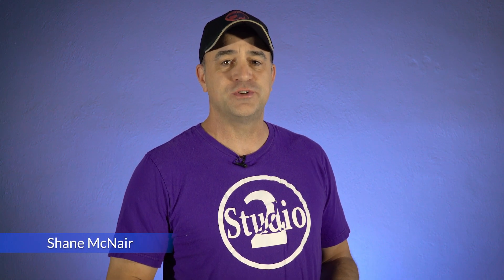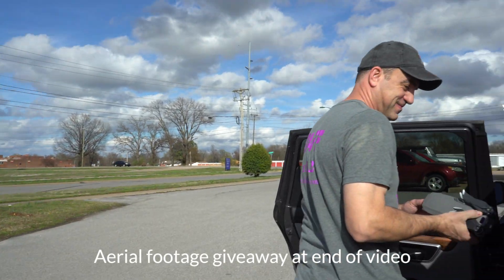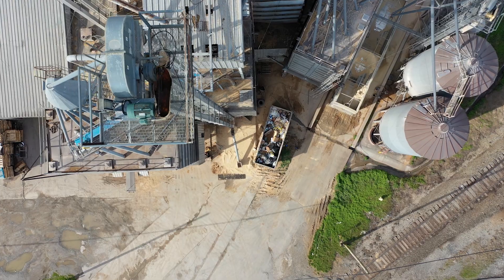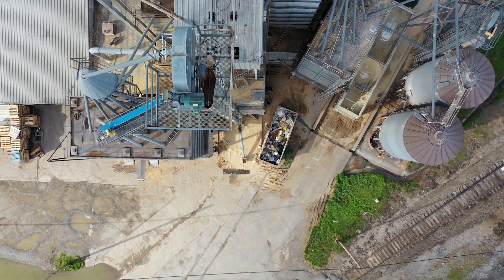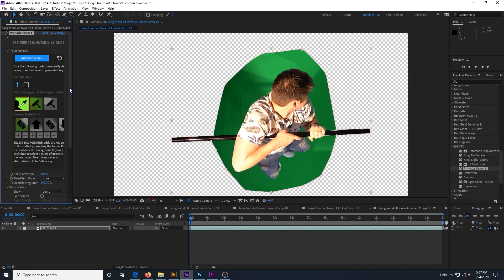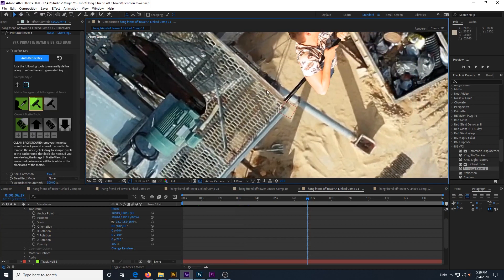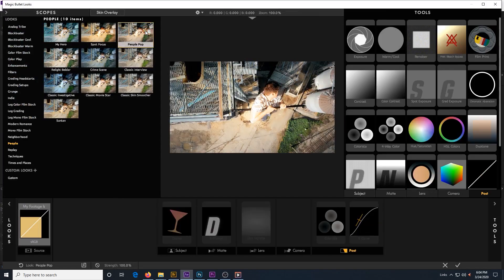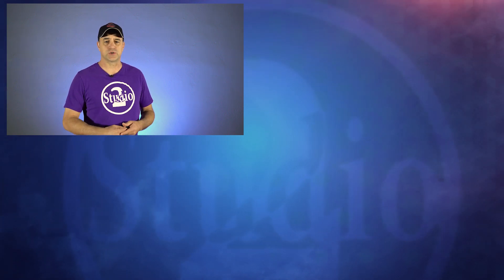Hang Your Friend From a Tower | GREEN SCREEN Tutorial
In this video we show how we put a green screen shot of an actor hanging from a bar into an aerial shot of a grain elevator tower.  We show how we shot the green screen footage and how we put the shots together in after effects.

Hang Your Friend From a Tower | After Effects Tutorial